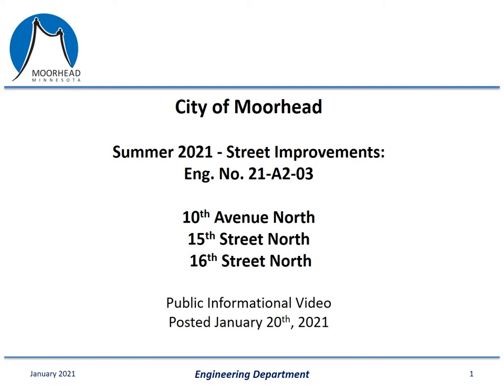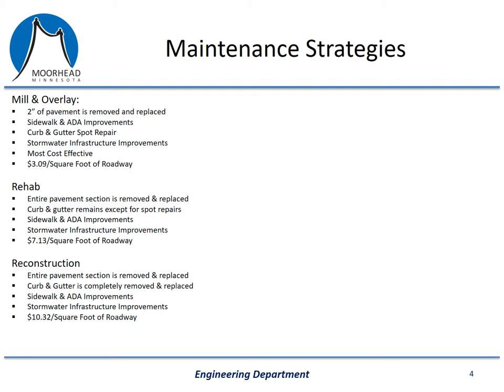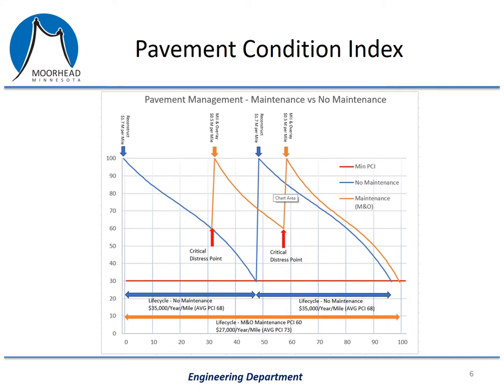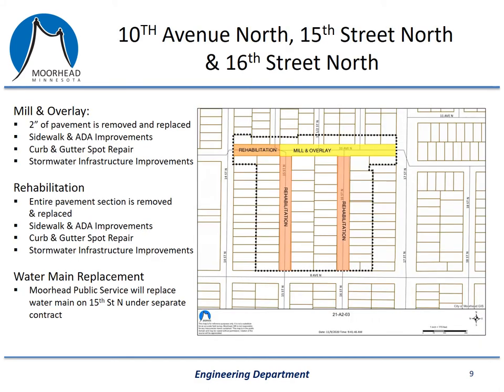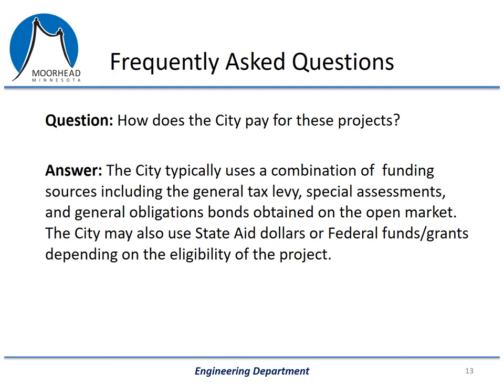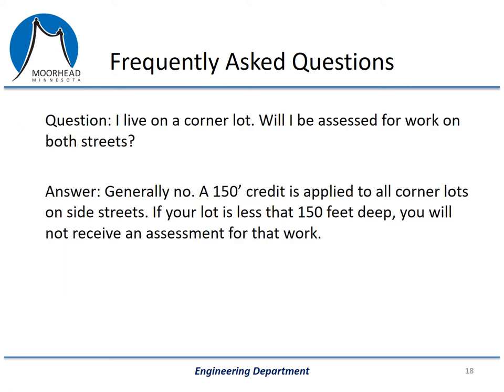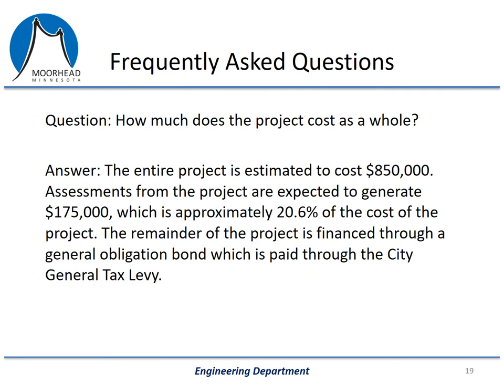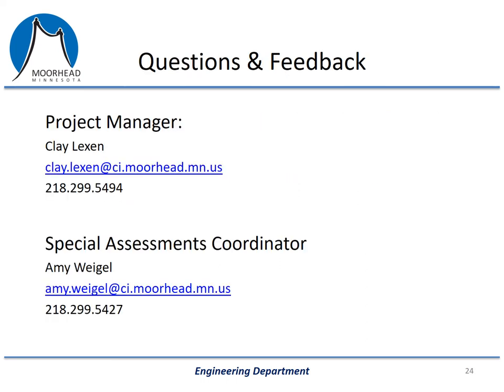21 A2 03 Public Informational Meeting 1/14/2021